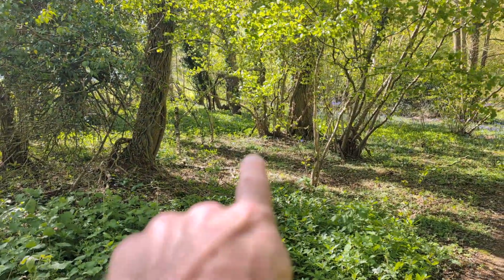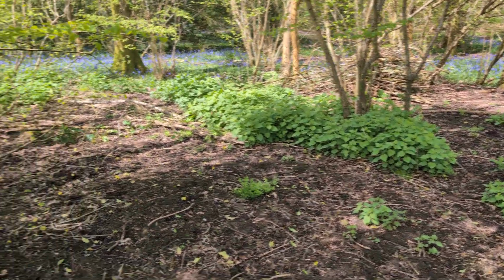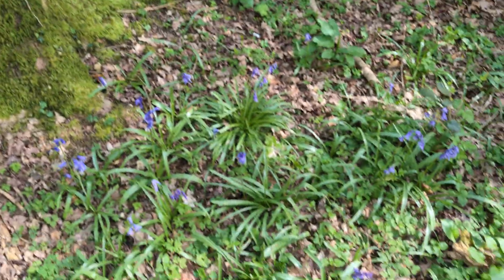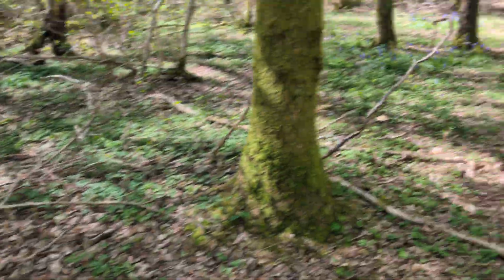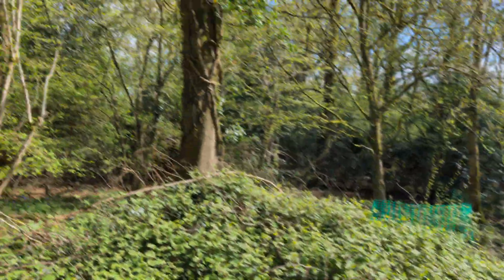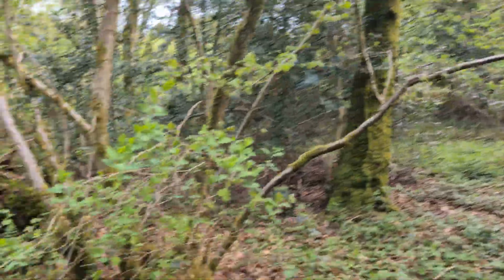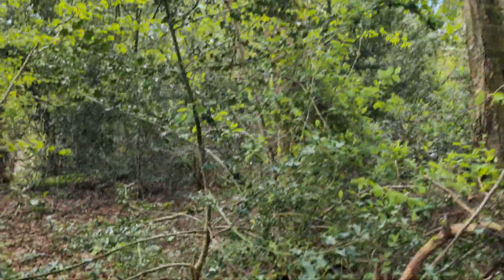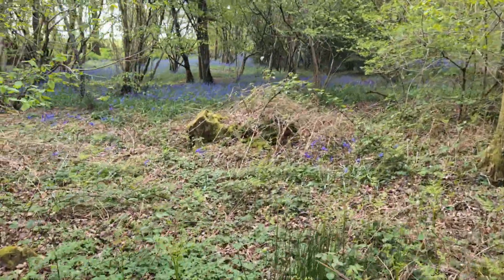Eastover Wood - April 2024